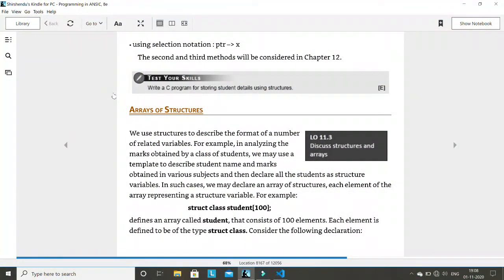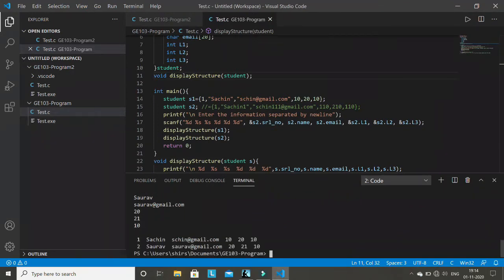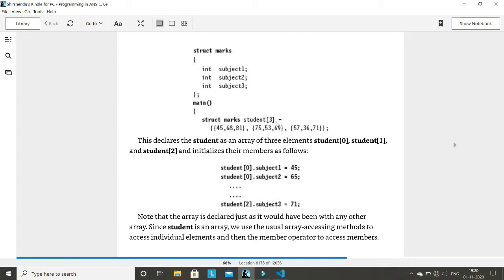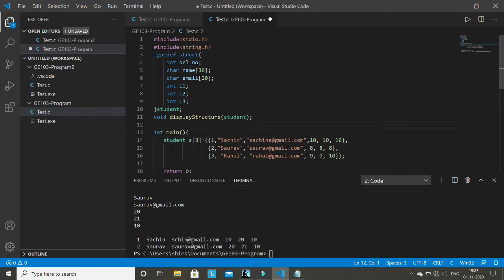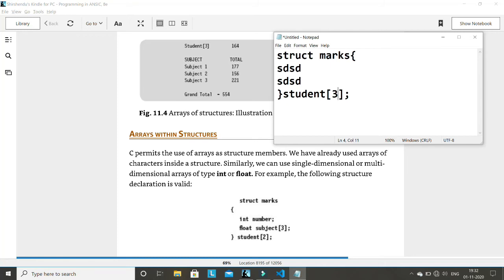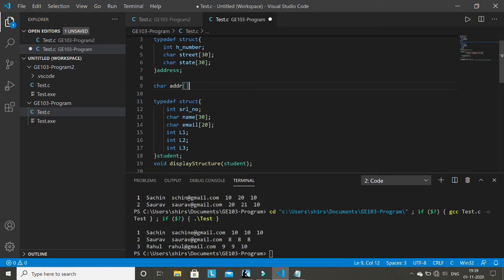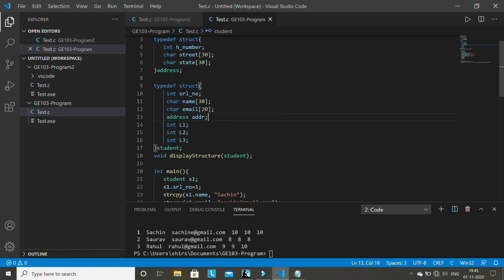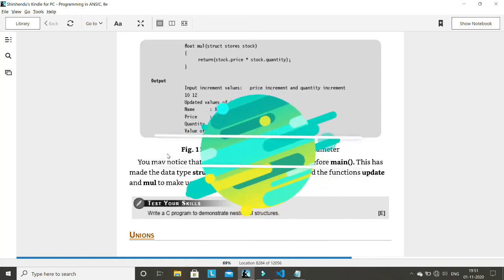Lecture 25: Structures and Unions - Part 2